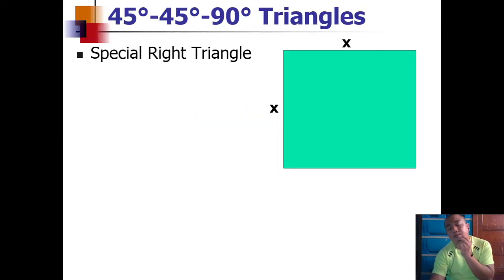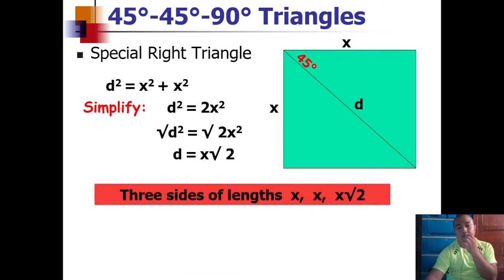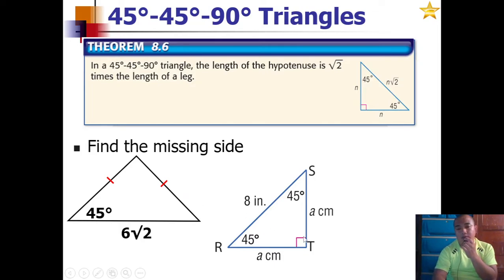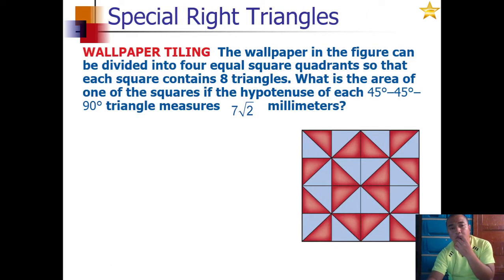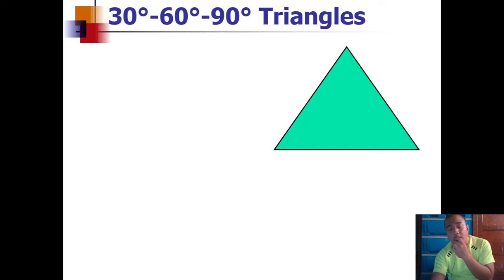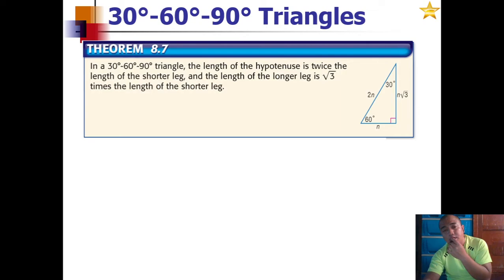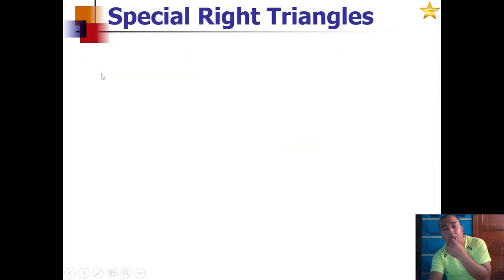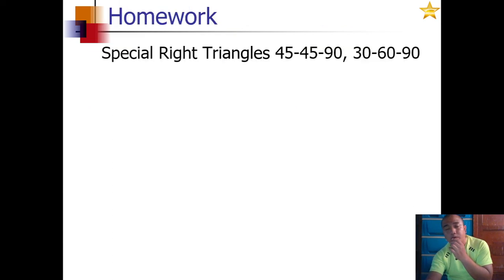Special Right Triangle 1 (Math 9) Q3